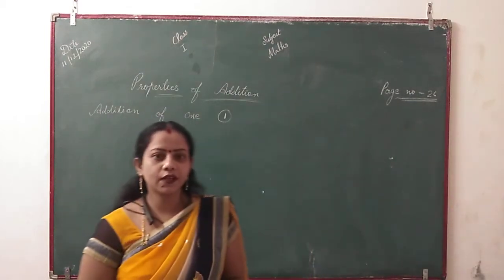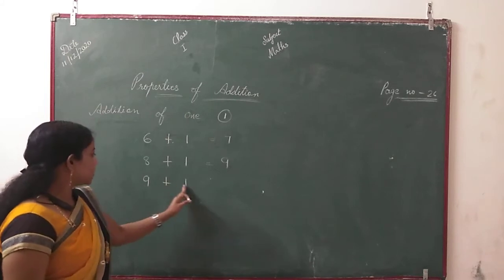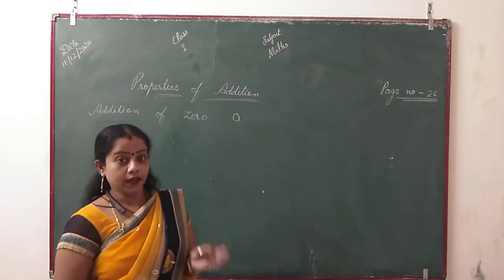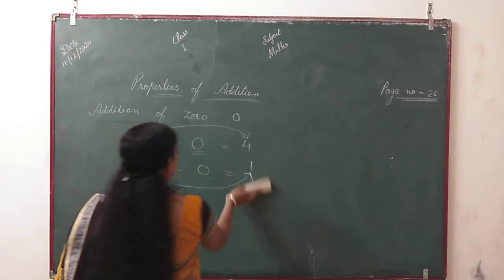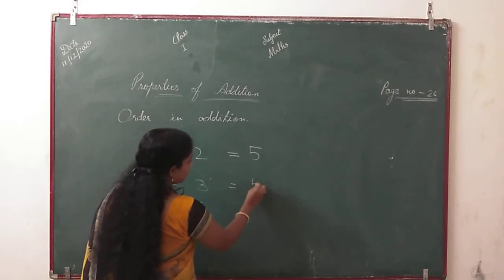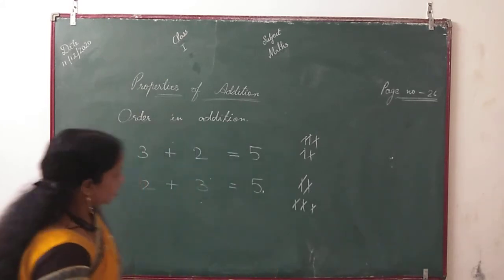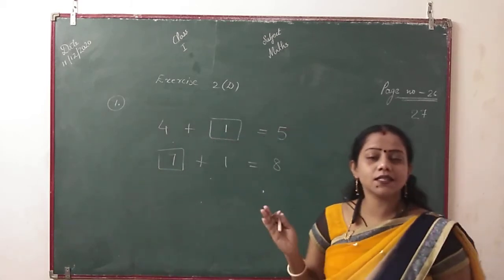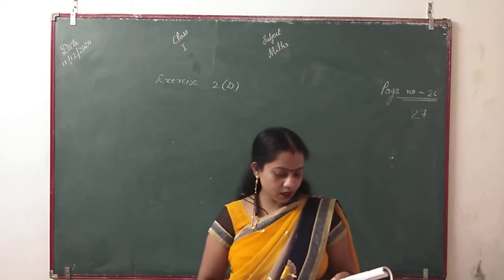I MATHS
PARSHV INTERNATIONAL SCHOOL WHERE THE FUTURE STARTS. AN ENGLISH MEDIUM CO.EDUCATION SCHOOL THIS VIDEO IS FOR I-MATHS.